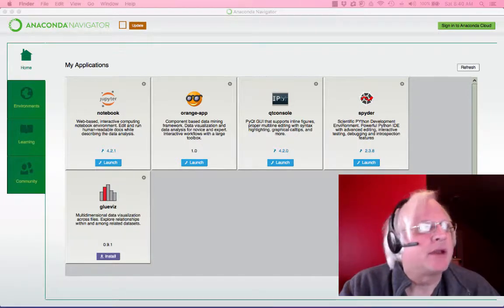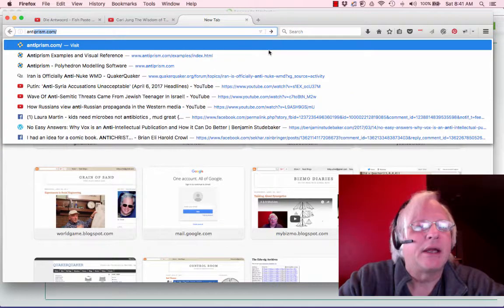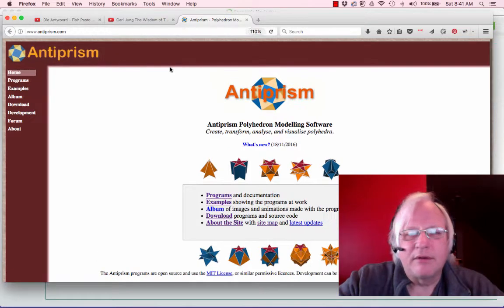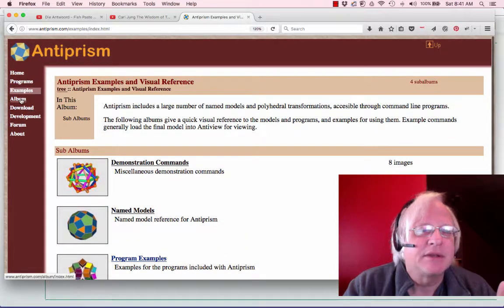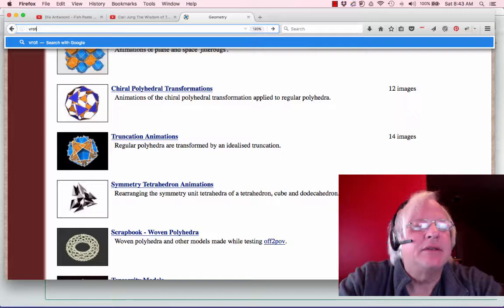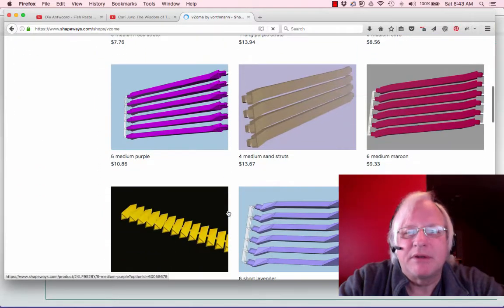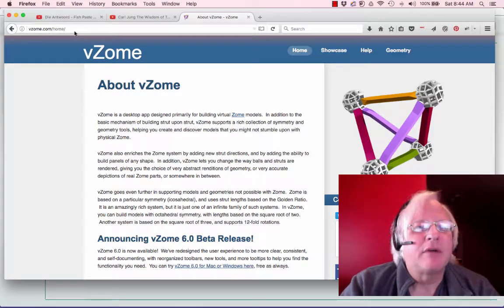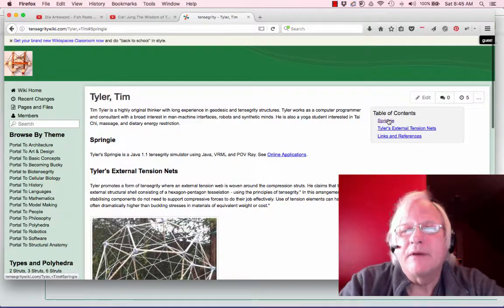Software and Synergetics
lets tour some useful (free) assets out there.